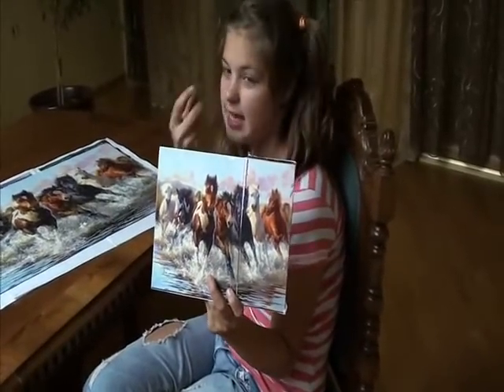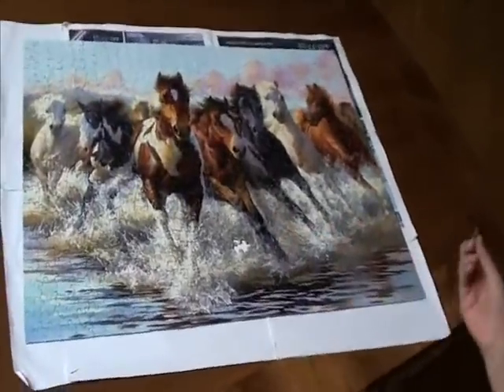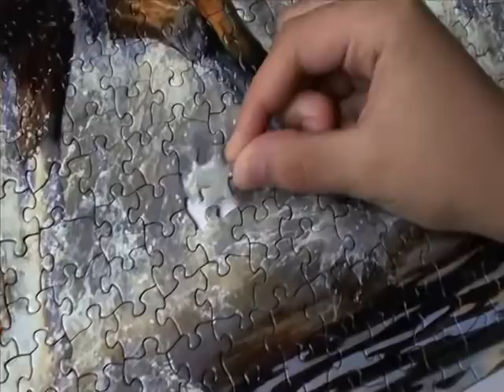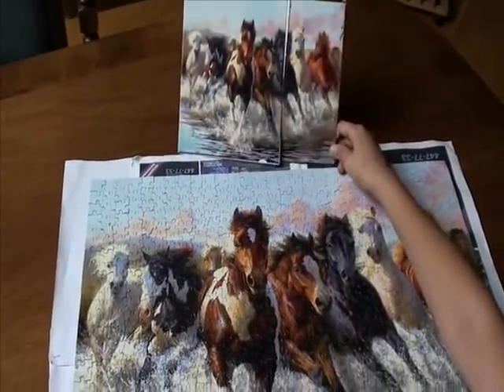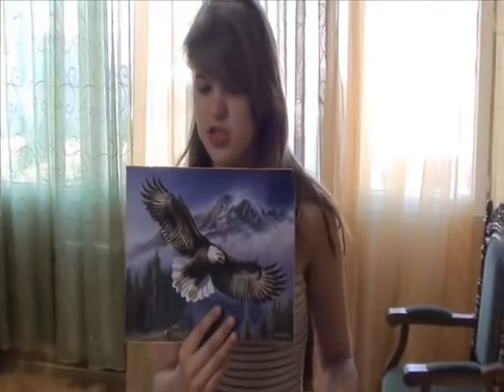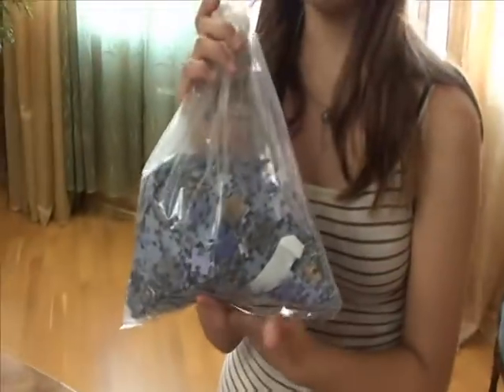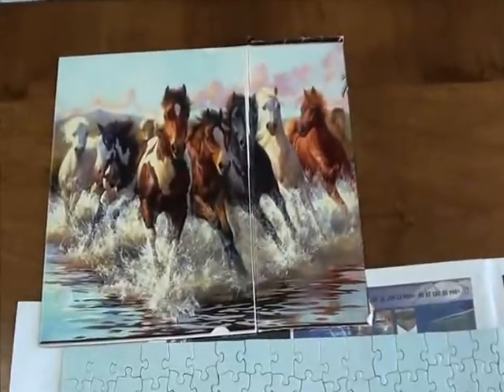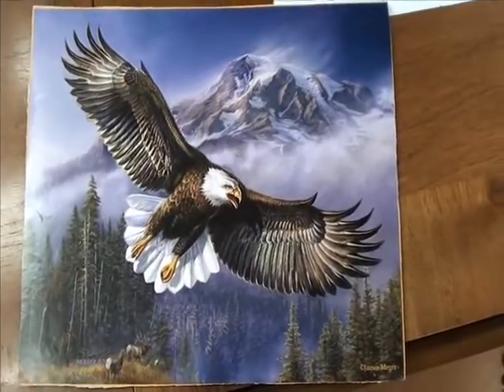Nellie the Jigsaw Puzzle Expert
Here is our daughter, Nellie, who has become a jigsaw puzzle expert, a wizard, and we're not talking 20, 50 or 150-piece puzzles, but 750 and 1000-piece puzzles. Check it out . . .